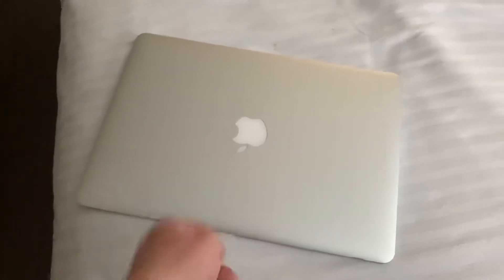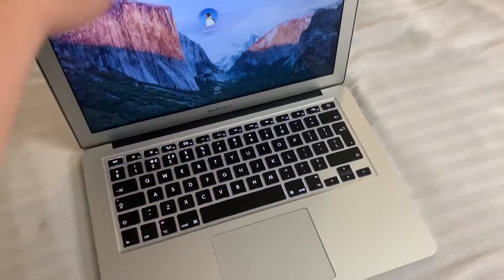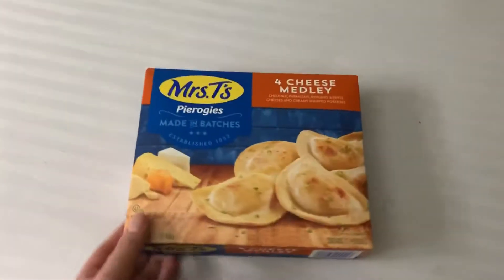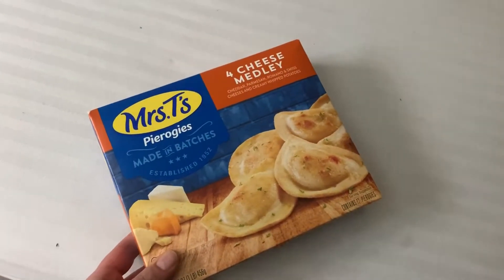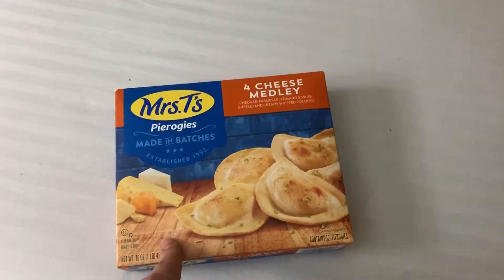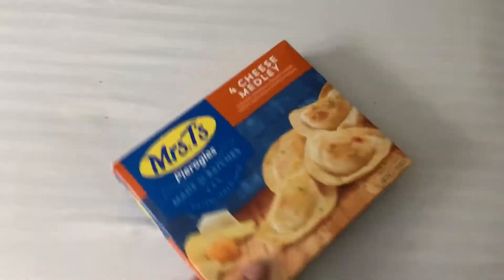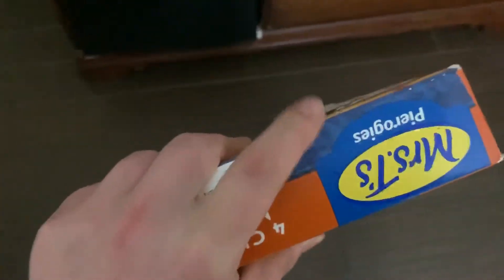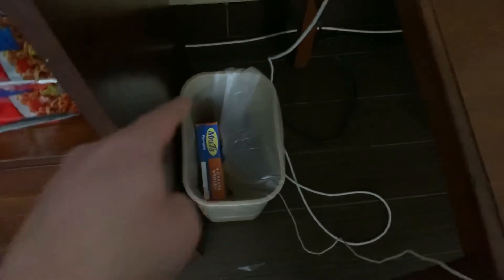WALMART PIEROGIES - How to cook them PROPERLY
Hi in this video i explain why no edit often and also how to cook piergoies from walmart.